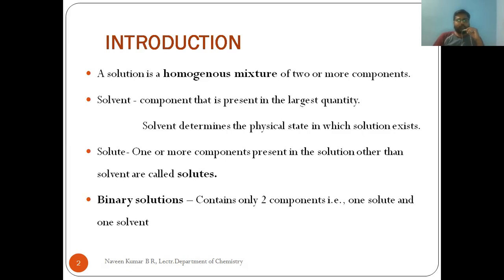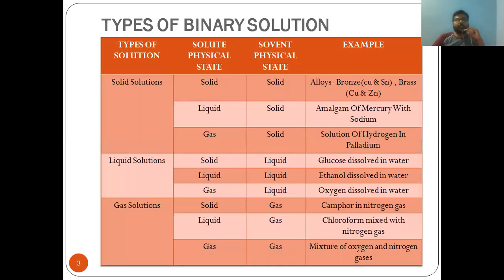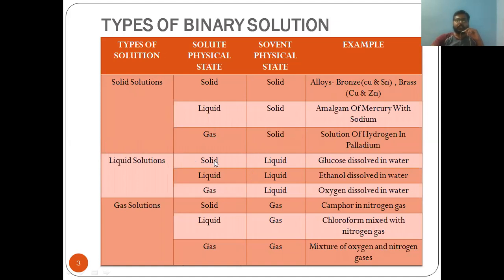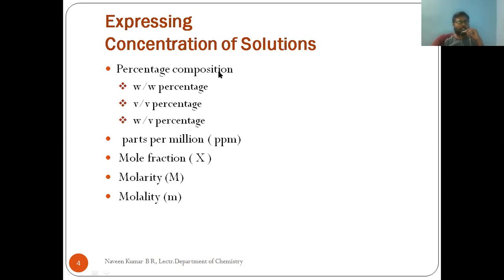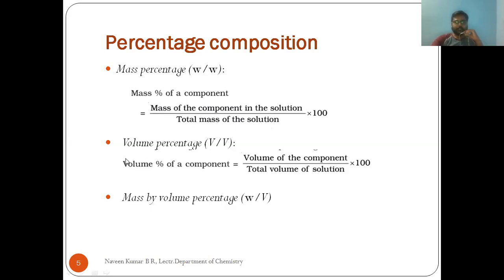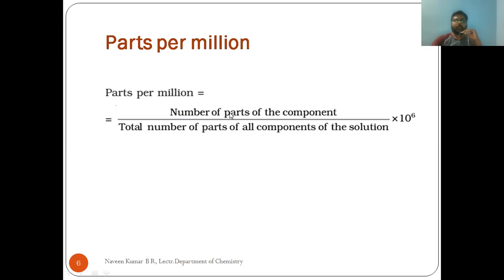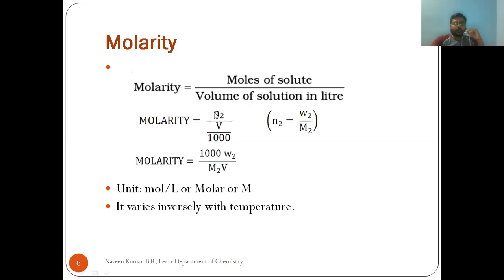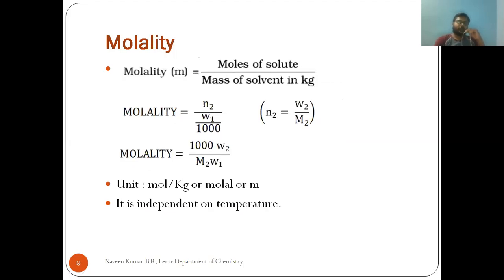II PUC UNIT-2: Solutions, video 1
Introduction to unit solutions, types of binary solution, expressing the concentration of the solution.